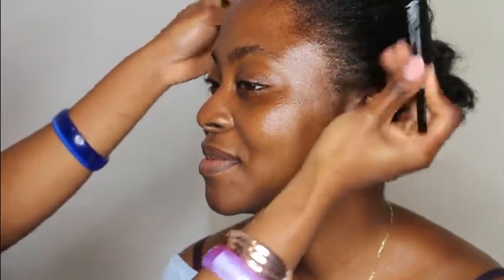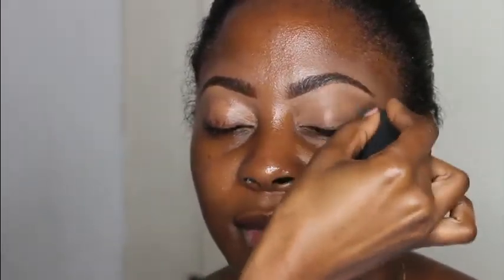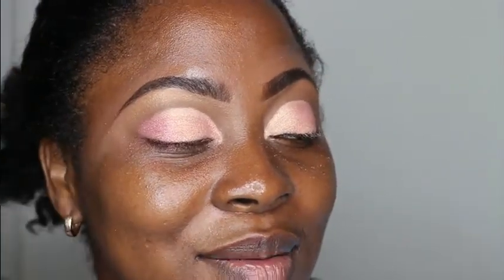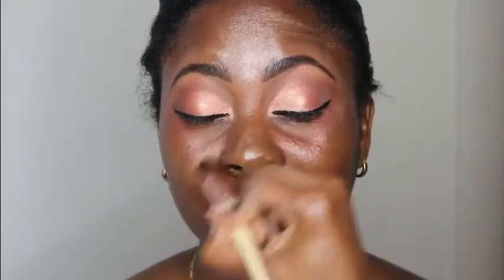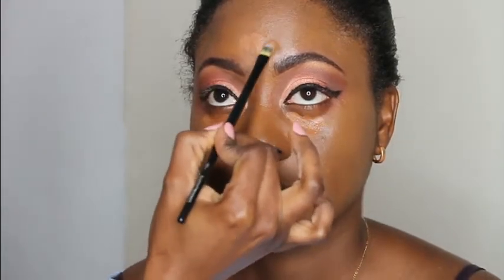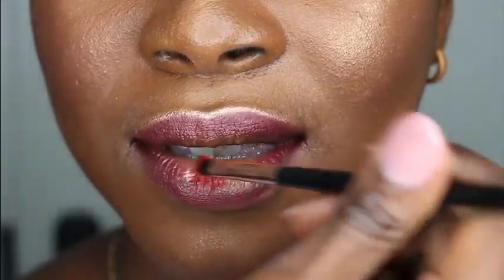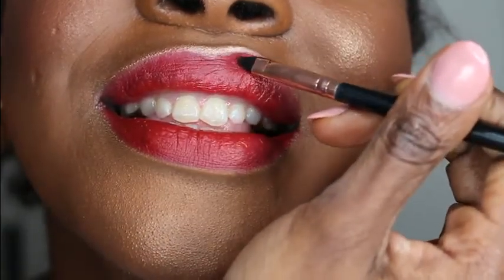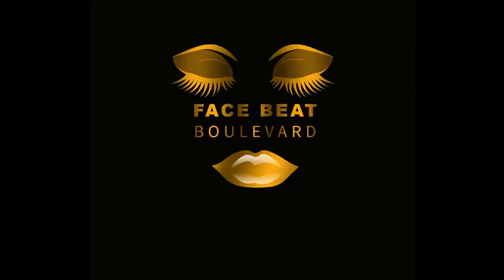Wedding Guest Inspired Makeup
If you threw that black Opal true Color stick foundation somewhere in the corner of your Makeup stash, go get it and USE it, cause cream foundations are the BOMB.

Model: Cynthia

I N S T A G R A M @facebeatboulevard
F A C E B O O K  Face Beat Boulevard